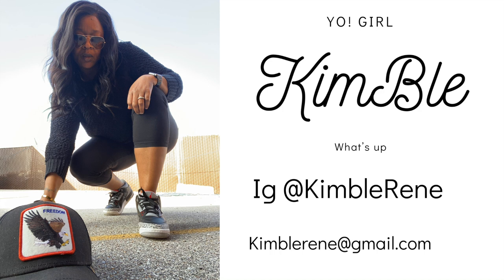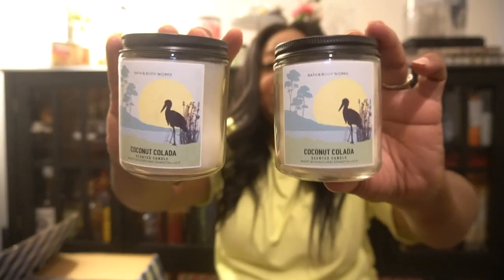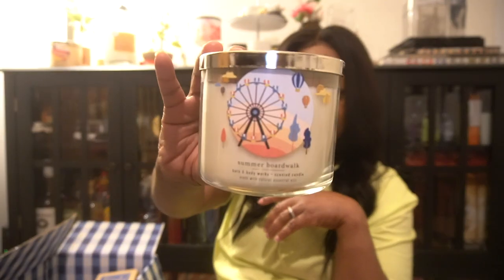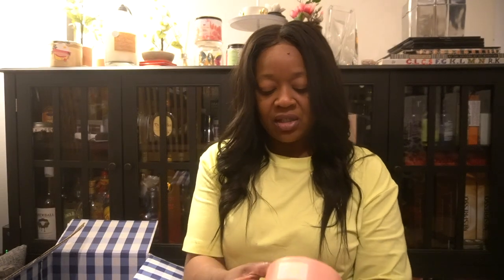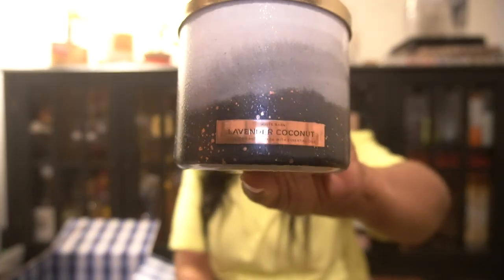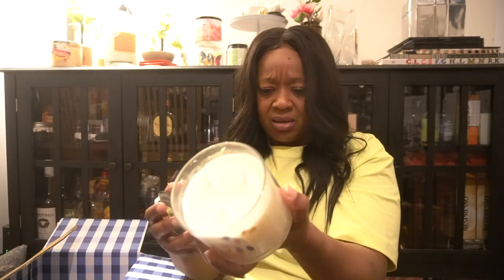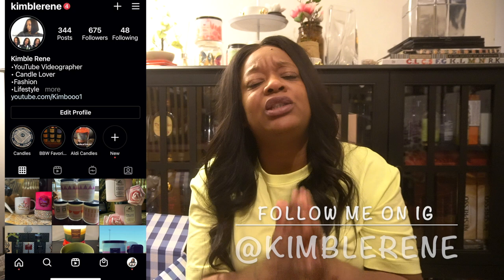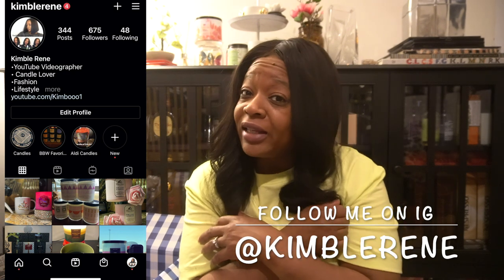Bath & Body Works B2G2 Summer Collection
Kimble Rene
2200 N. Highway 67

 Lamp Warmer

Lamp Warmer

 2 in 1 warmer

 🎥  Camera
Mirrorless camera

DSLR camera

Action camrea

💡Lights
Studio

Hot Shoe

2nd Channel Kimble Renee
🥂Adult Beverage 🥃

Send Me Mail:
Kimble Rene
2200 N. Highway 67